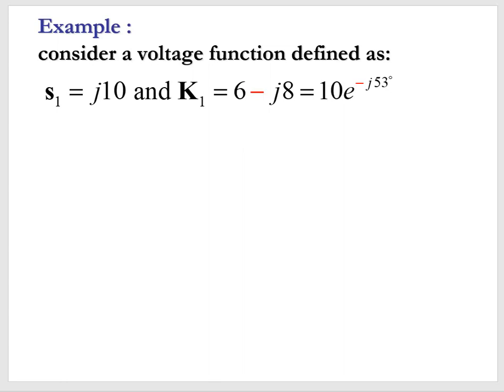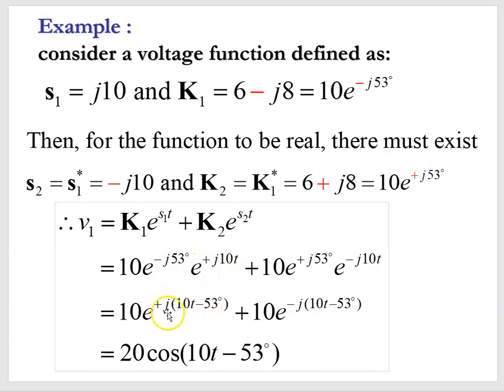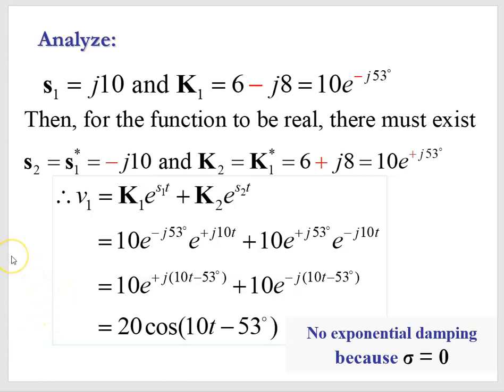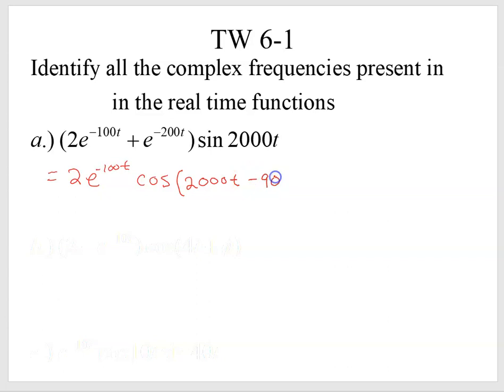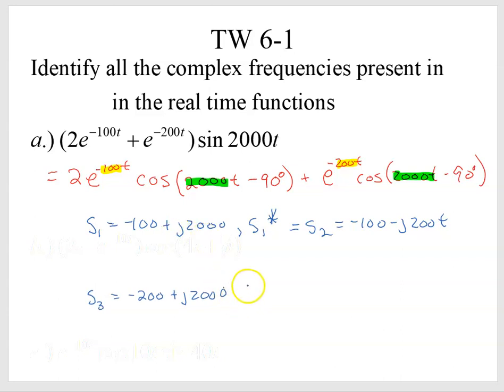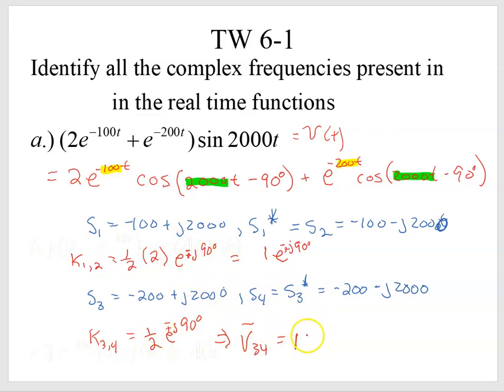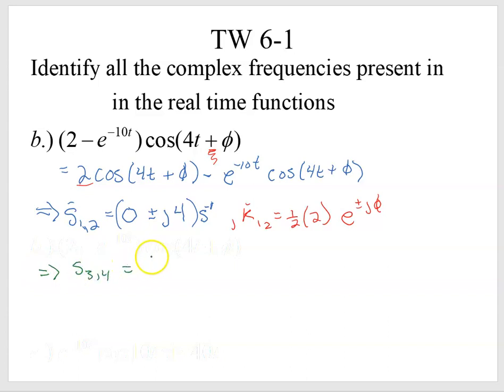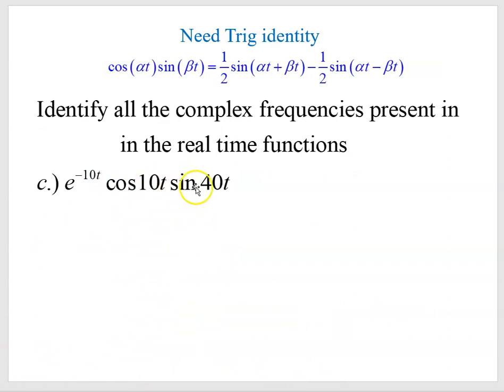V6A 2 Examples of Complex Freq